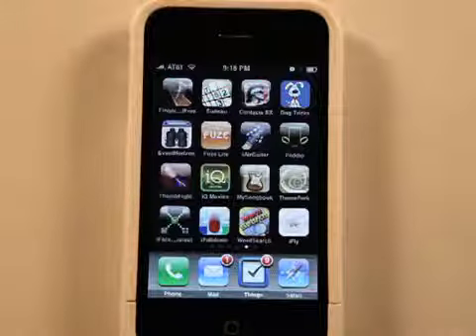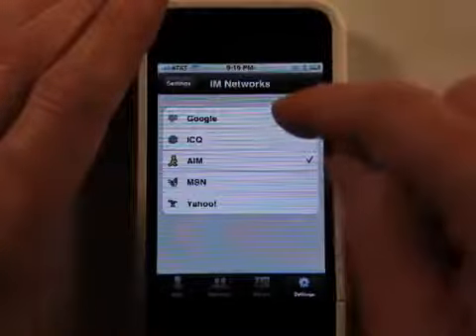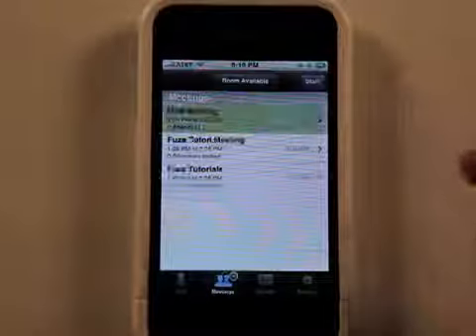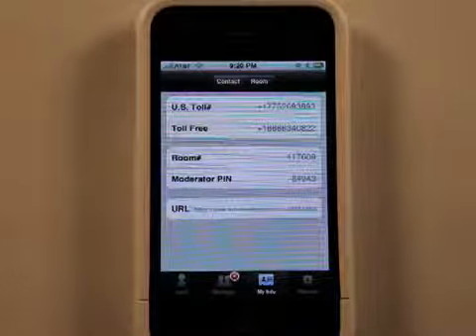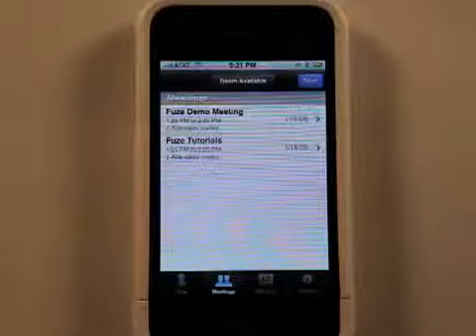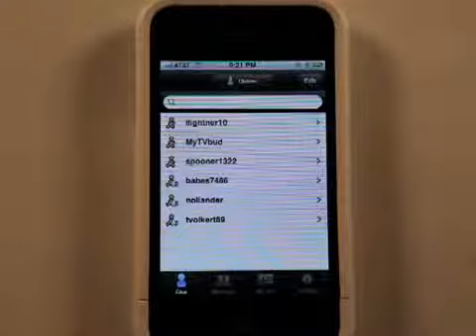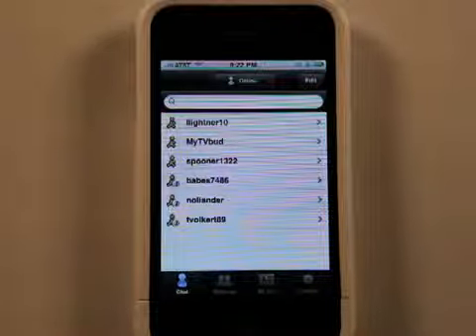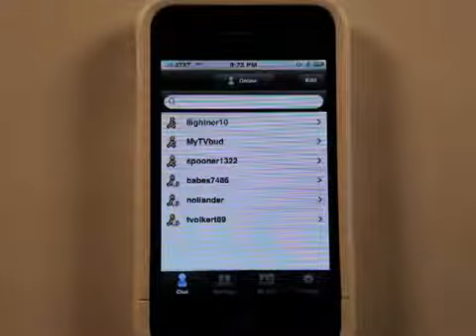FuzeLite App Review805